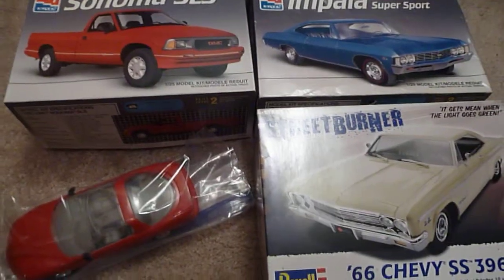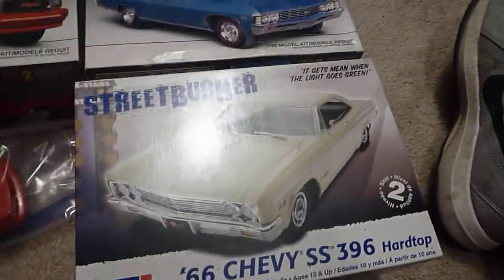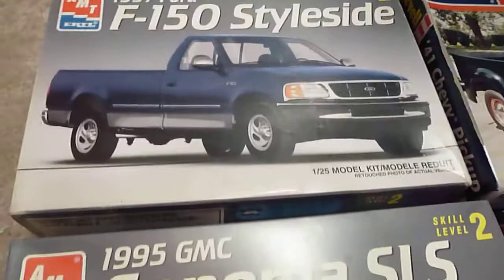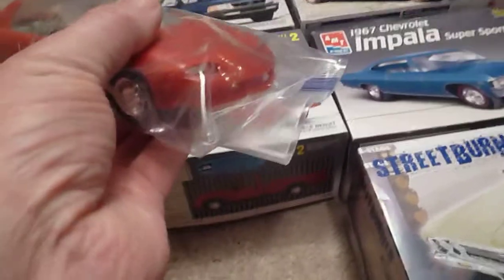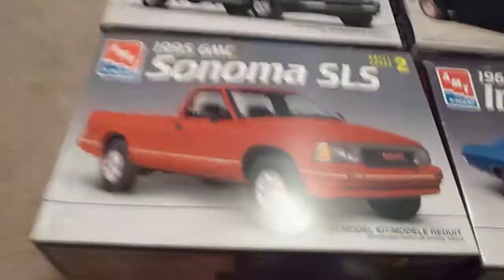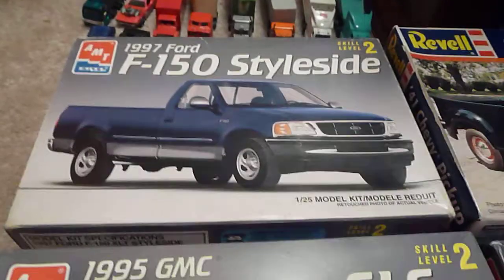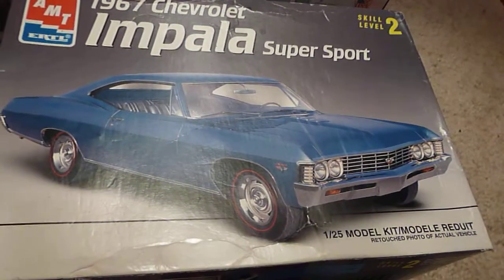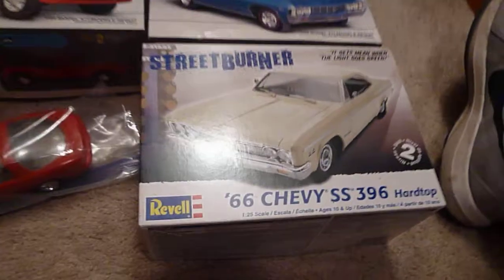Picked me up few plastic models from a toy show yesterday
Picked me up  some more projects yesterday at a toy show